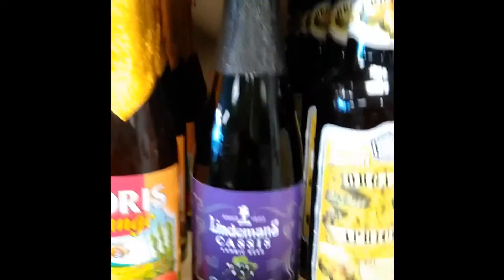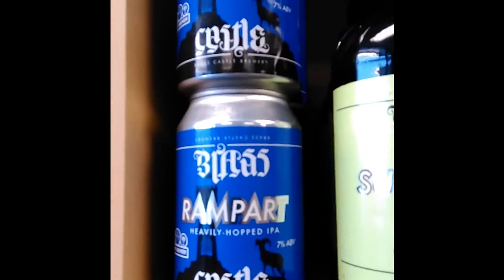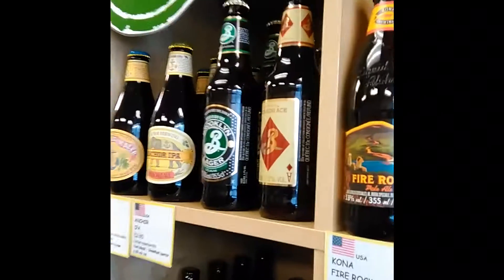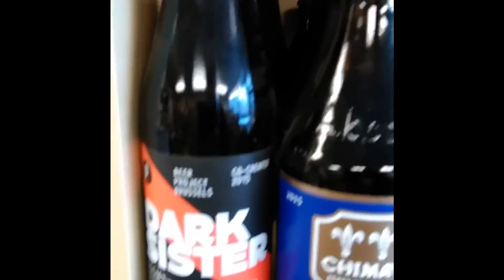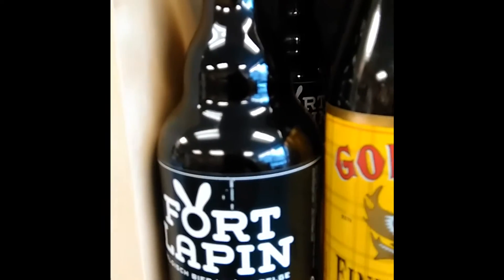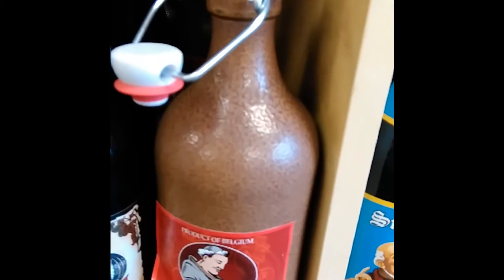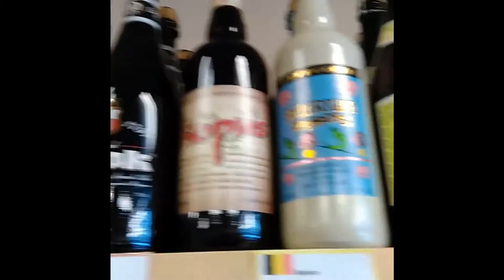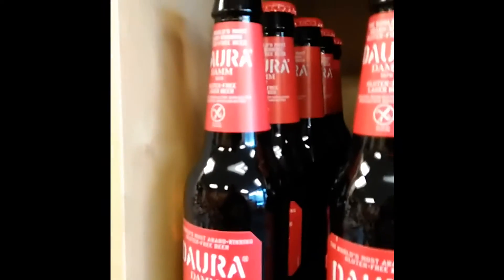Bier Huis TV 04/03/2016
Lots of Belgium beer